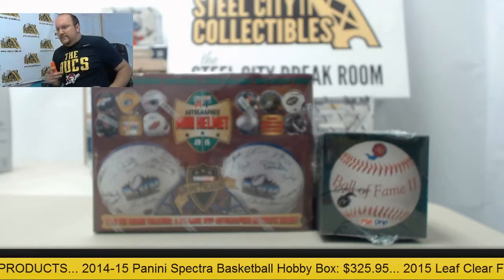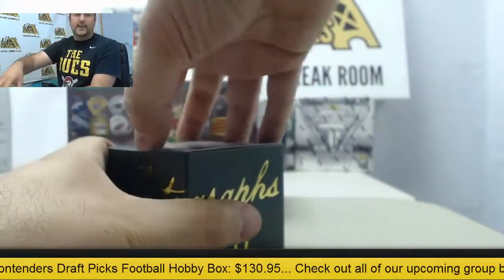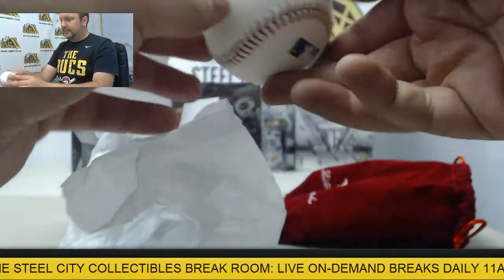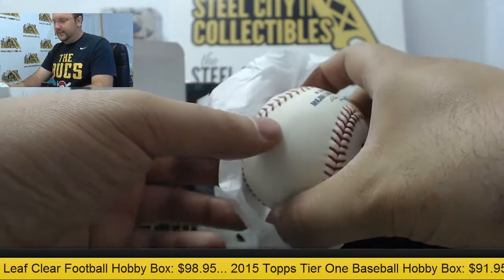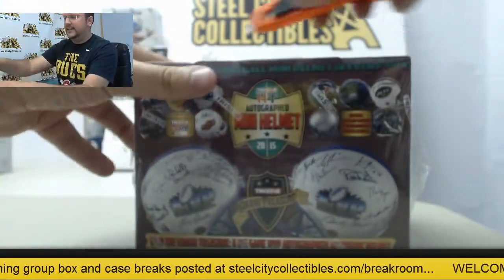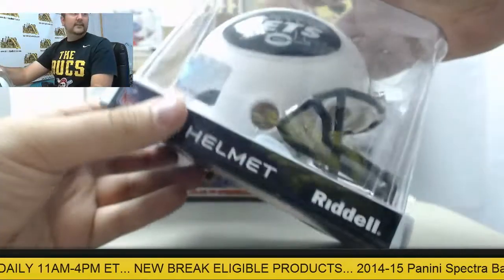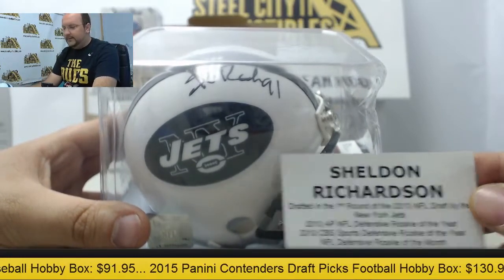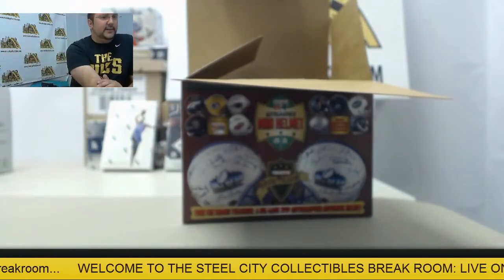Jeremy - 2013 Ball of Fame Autographed Baseball, 2015 Tristar Mini Football Helmet Box Breaks